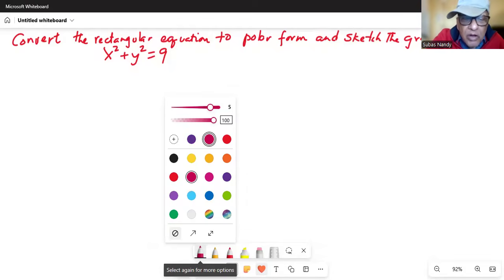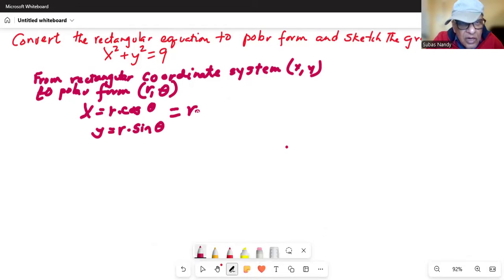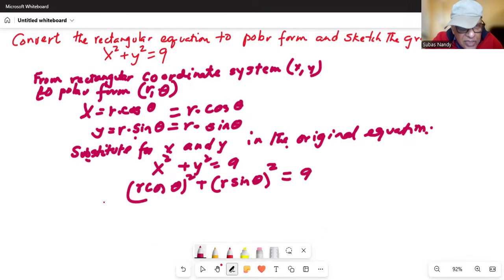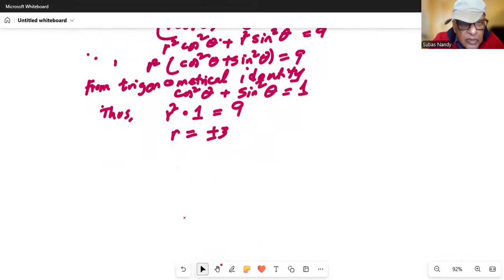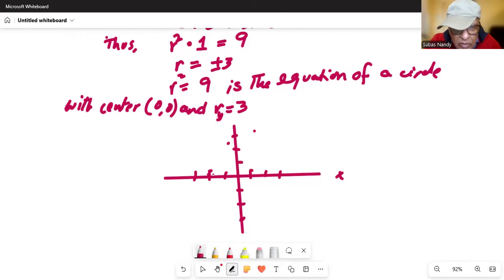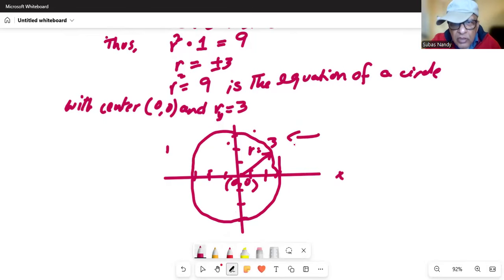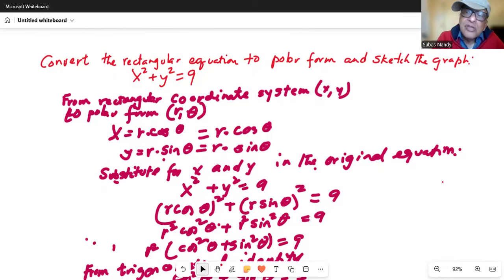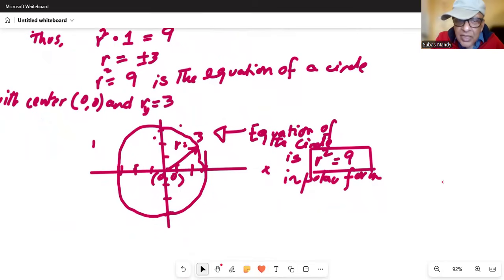convert rectangular polar cordinate subscribe